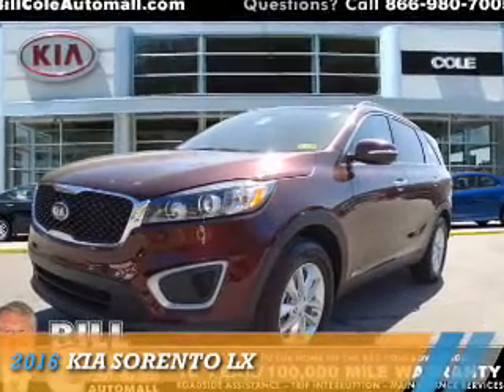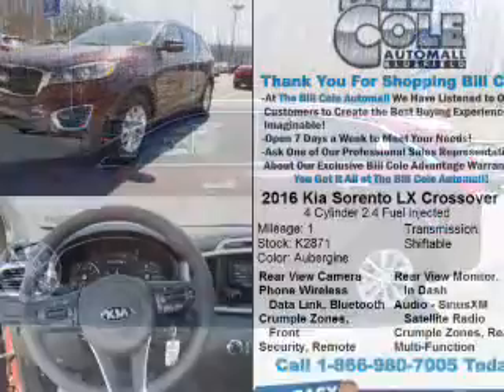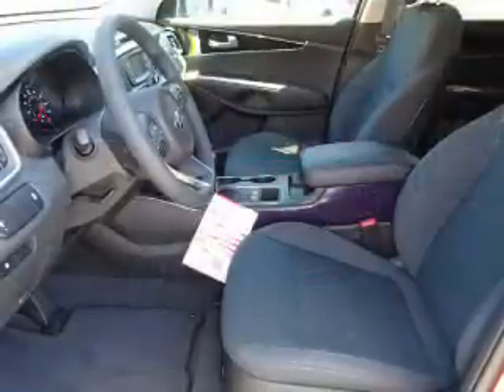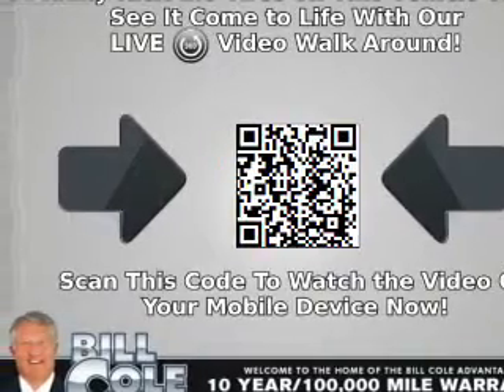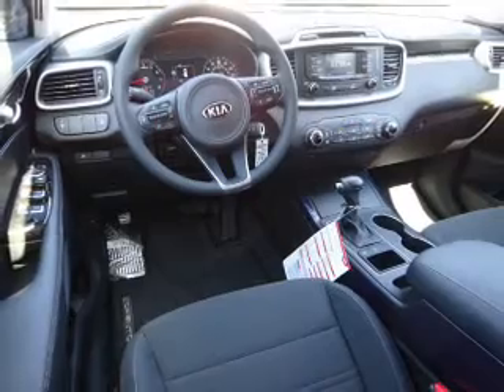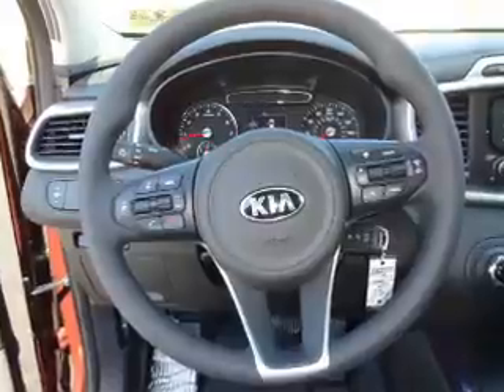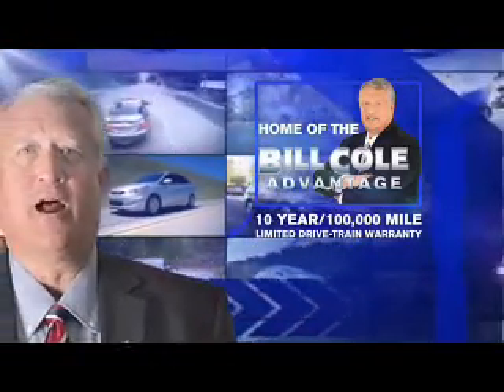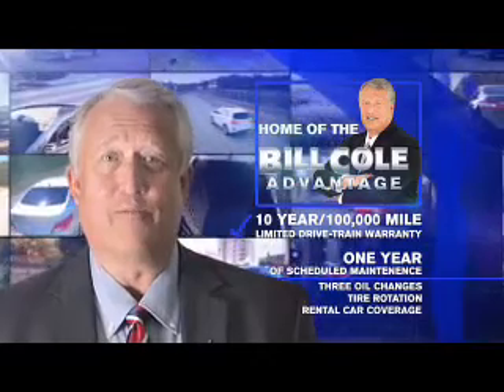2016 Kia Sorento K2871 - Bluefield WV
Year: 2016
Make: Kia
Model: Sorento
Trim: LX
Engine: 2.4 liter 4 Cylindercylinder AWD
Transmission: Shiftable Automatic
Color: Aubergine
Mileage: 1
Address:
VIN:5XYPGDA34GG168870